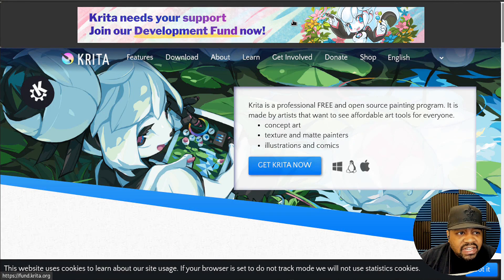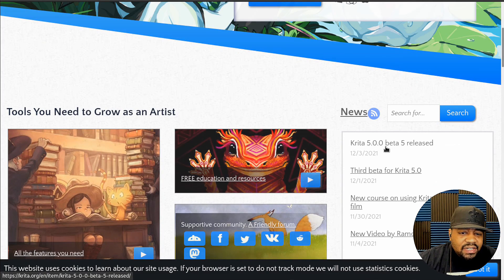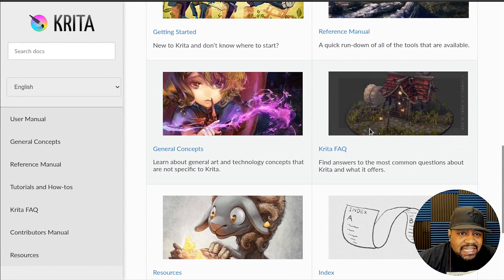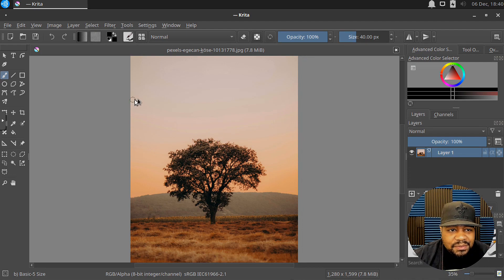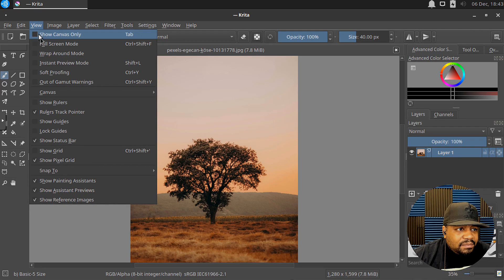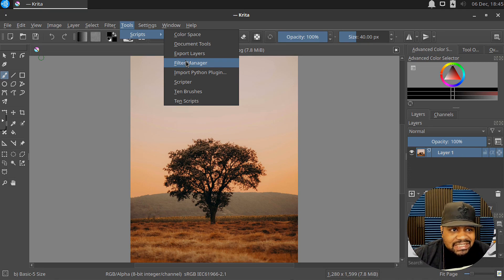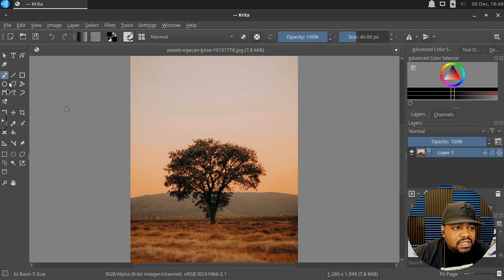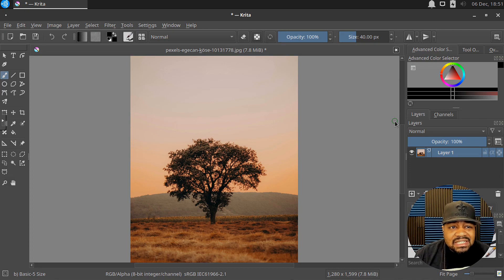Krita | Free and Opensource Photo Editing Software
What's up Linux Community!!! In this video, I cover Krita which is a free and open-source raster graphics editor designed primarily for digital painting and 2D animation. It runs on Windows, macOS, Linux, Android, and Chrome OS.

Bitcoin Address: bc1qgxzq9ck5nhud8ekmpt46l9u5gn3ty5w9n6mmd4
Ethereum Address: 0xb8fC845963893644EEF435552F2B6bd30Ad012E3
XRP Address: rKrUvWFT7hVtD5JCcCY9s2HFQZ5UHViLD
Litecoin Address: LNfWvkcFVfKZXJV28dzU9g7FQ7FYtg5cFg
Dash Address: Xu4VgqCkN4d1JKfzdjMNdb63Mfup3Cmnqx
Zcash Address: t1fqyxF3pFtRDuz2Vprt4m5pXWa8rs97Swr